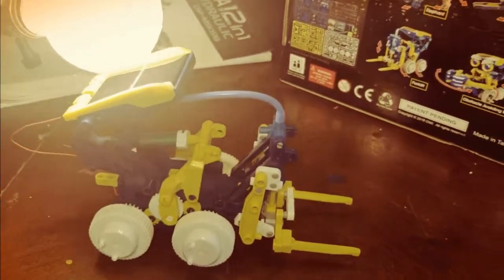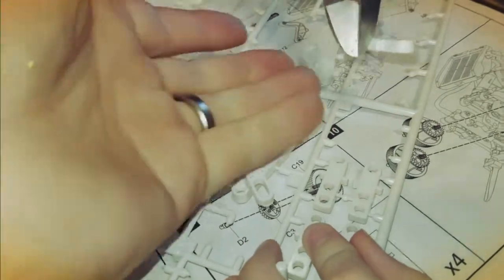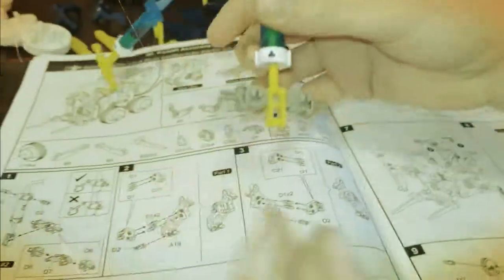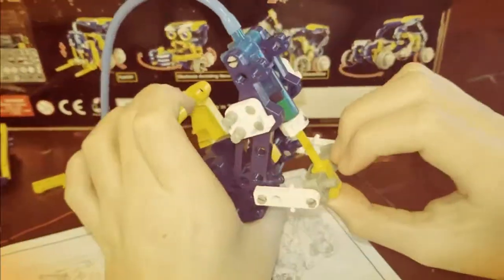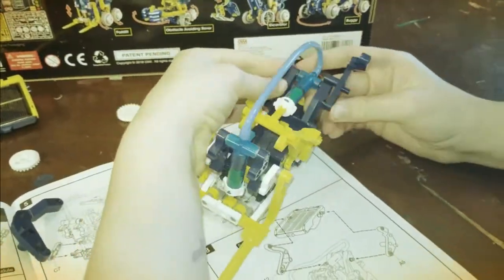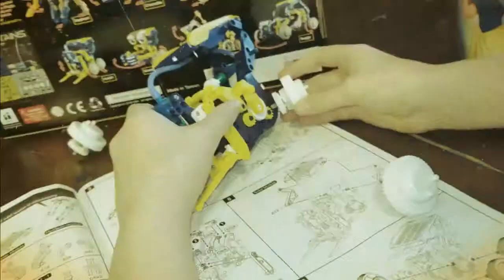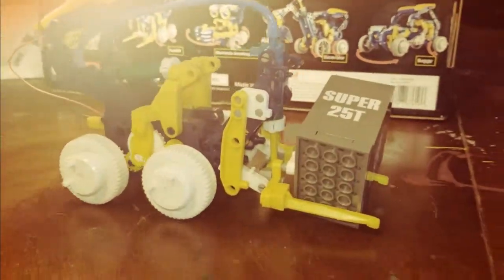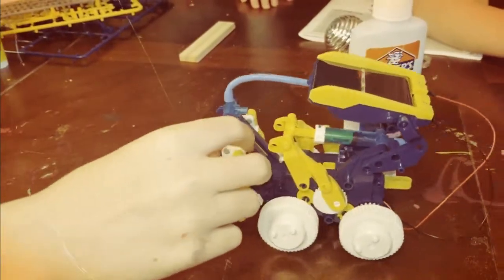Building a Forklift! (OWI 12-in-1 Solar Hydraulic Robot Kit)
Share in our experience building this awesome forklift! It's the owirobot OWI 12 in 1 Solar Hydraulic Robot Kit. As usual, there's some great jokes, inspirational singing, and silly play time at the end :)

Here's a place to buy this great kit! We would HAPPILY buy this again!

Video compiled using hitfilm hitfilmexpress, and presentation theme and music created using